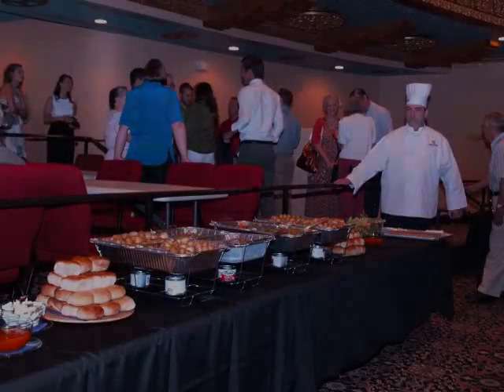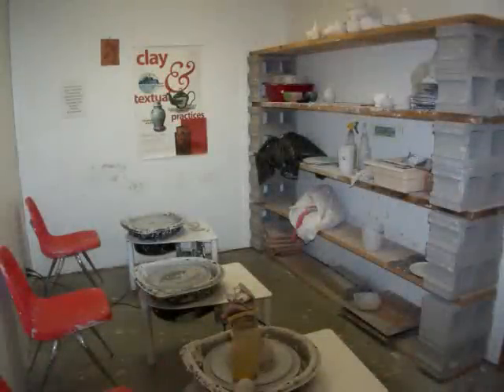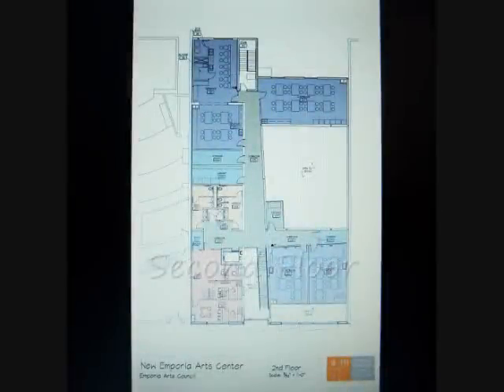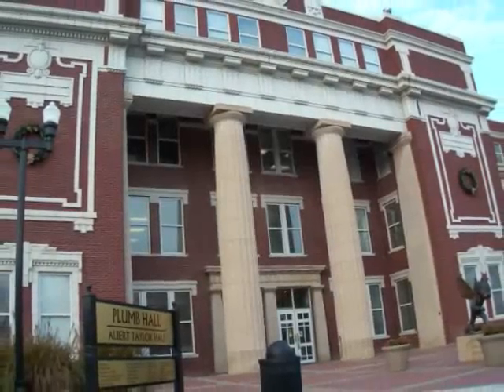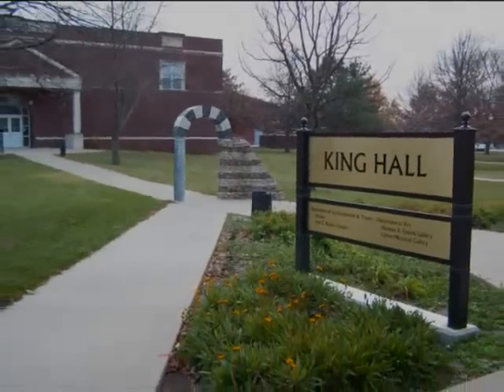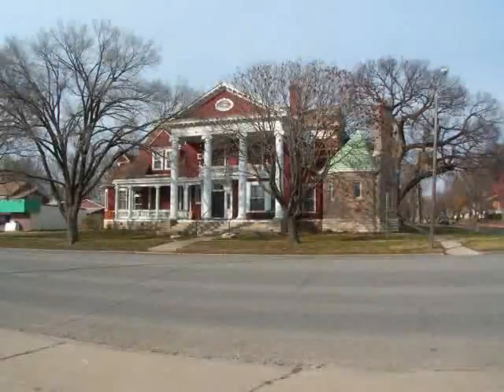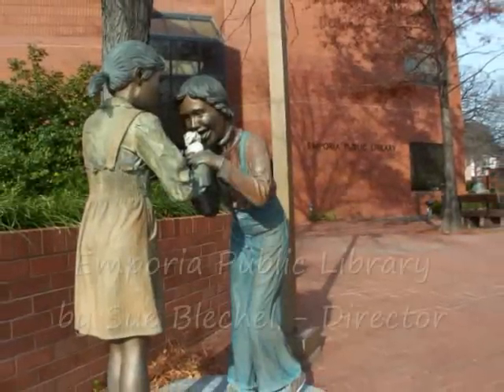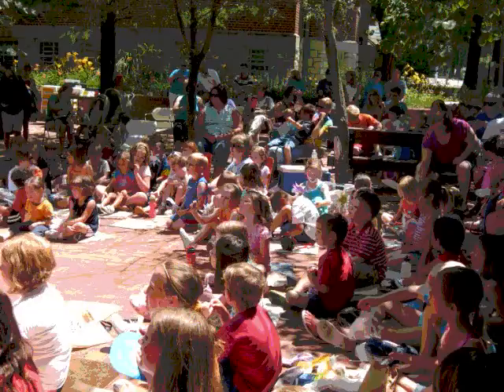Arts and Entertainment - Emporia, Kansas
This is a brief overview of some arts and entertainment options in Emporia, Kansas. This video was made as a part of the 22nd class of Emporia Leadership.